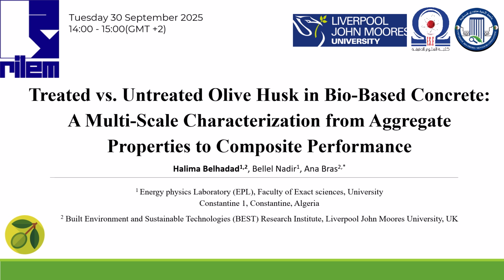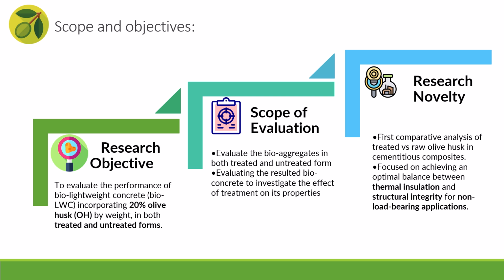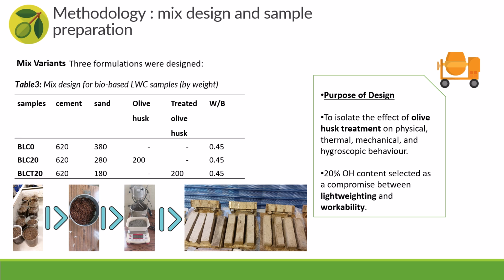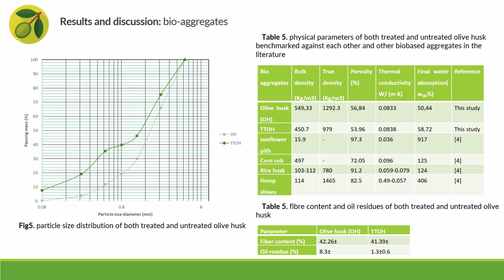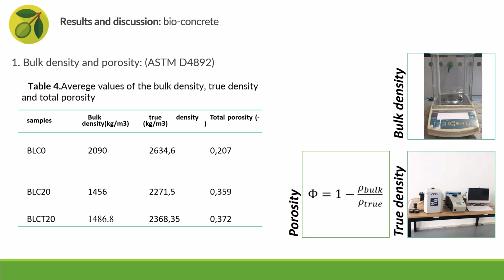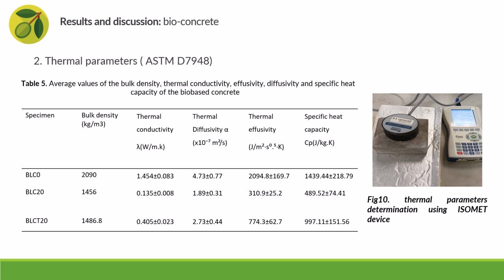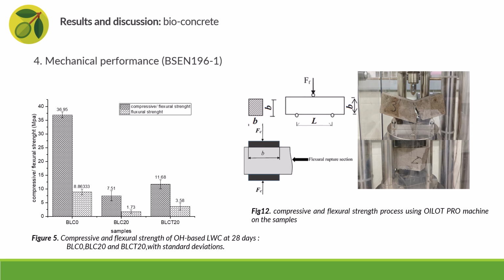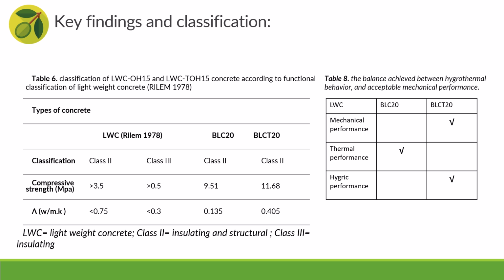Testing natural materials for construction:results from biowaste-based composites, earthen blocks...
Theme of the Peer-to-Peer Webinar: Testing natural materials for construction: results from biowaste-based composites, earthen blocks, and joint systems for bamboo structures.

Speaker: Halima BELHADAD, University of Constantine 1 & Liverpool John Moores University, United Kingdom

Title: Treated vs. Untreated Olive Husk in Bio-Based Concrete: A Multi-Scale Characterization from Aggregate Properties to Composite Performance

The integration of agricultural by-products into construction materials offers an opportunity to valorise waste while improving the environmental footprint of the built environment. Among such resources, olive husk (OH), a fibrous by-product of Mediterranean olive oil production, remains underutilised despite its abundance and promising physical characteristics. Unlike the widely studied olive stones, OH is rarely employed in cementitious composites, primarily due to its relatively high oil residue content (≈8.3%), which is often considered detrimental to binder–aggregate interactions. Yet, it is precisely the fibrous fraction of OH that is responsible for the enhanced thermal and hygric behaviour observed in bio-based composites.

This work addresses this gap through a comparative assessment of raw and thermally treated OH as bio-aggregates for cementitious composites. The thermal treatment was designed not to modify the intrinsic lignocellulosic structure of OH but to selectively reduce its oil content, thereby improving compatibility with cementitious matrices while preserving its fibrous nature. The study is structured in two parts. First, a detailed intrinsic characterisation of OH is conducted in both forms, following the protocols recommended by RILEM TC 236-BBM. Parameters such as particle size distribution, bulk and true density, porosity, and water absorption are determined, providing a rigorous baseline for evaluating their suitability as lightweight aggregates. In the second part, OH is incorporated into bio-concrete formulations, and the resulting materials are evaluated across four performance domains: physical (bulk density and porosity), thermal (thermal conductivity, specific heat capacity, diffusivity, and effusivity), hygric (moisture buffer value), and mechanical (flexural and compressive strength).

By systematically comparing untreated and treated OH concretes, the study underlines the dual outcomes of thermal treatment. The untreated OH, with its residual oil content and fibrous morphology, exhibited superior thermal insulation and moisture buffering capacity, reflecting enhanced pore connectivity and hygric responsiveness. Conversely, the treated OH, in which oil residues were reduced while the fibrous structure was maintained, produced more reliable mechanical performance and stronger interfacial bonding with the cementitious matrix reflected also in enhanced heat storage potential, as indicated by higher specific heat capacity (Cp). Importantly, both forms of OH delivered superior and comparable results to those reported for other bio-based aggregates, underscoring their competitiveness as sustainable construction resources. This work reports a direct comparison of raw and treated olive husk for the production of a lightweight biobased concrete, evidencing their complementary strengths. Olive husk demonstrates a dual role as lightweight insulating filler and moisture-regulating fiber, positioning it as a viable bio-based alternative for eco-efficient and regionally adapted building materials.